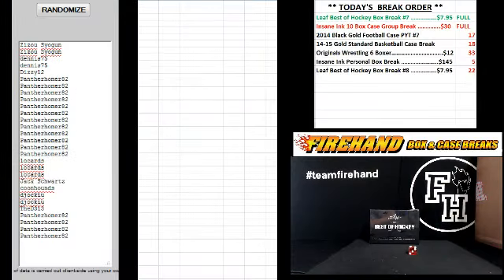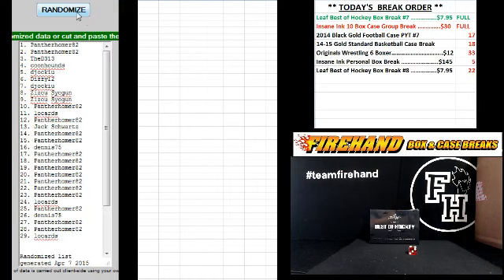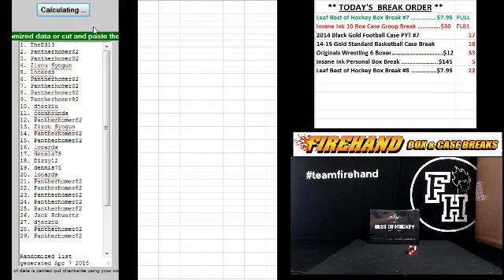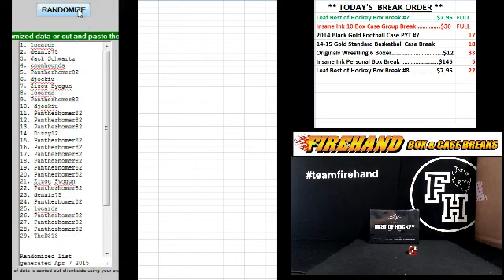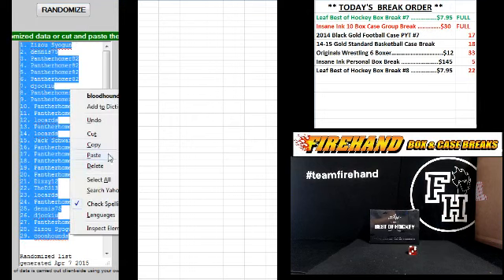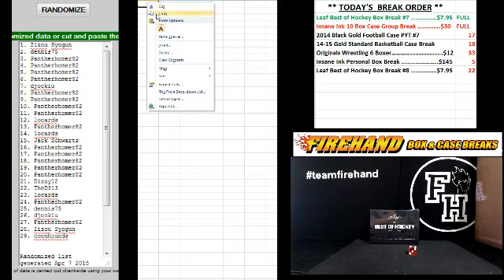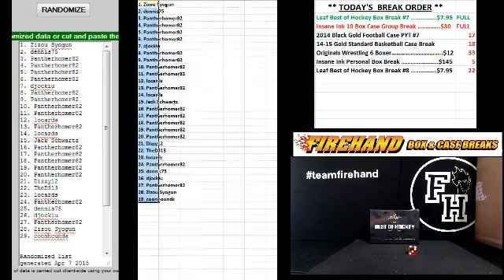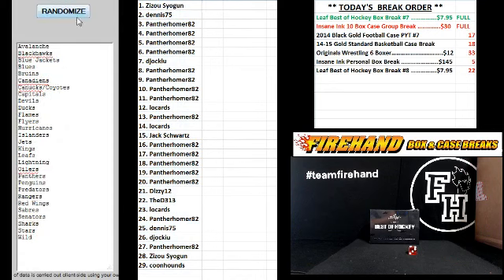Team Draw Results ~ 2015 Leaf Best of Hockey Box Break #7 ~ 4/7/15